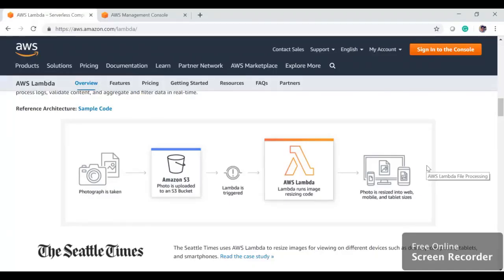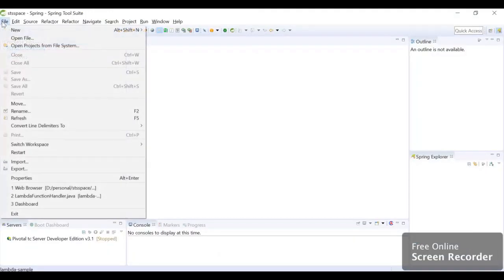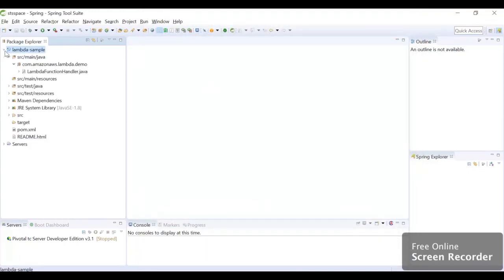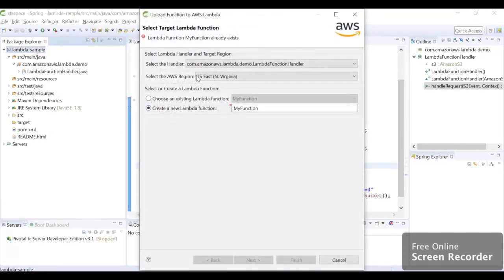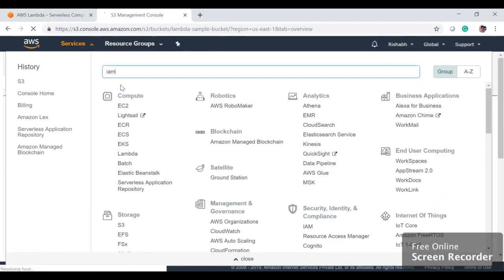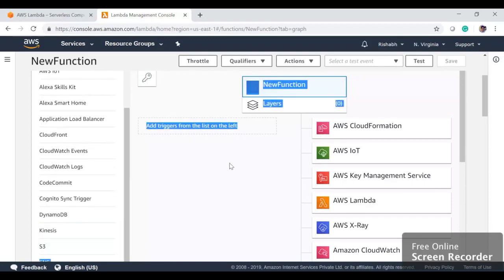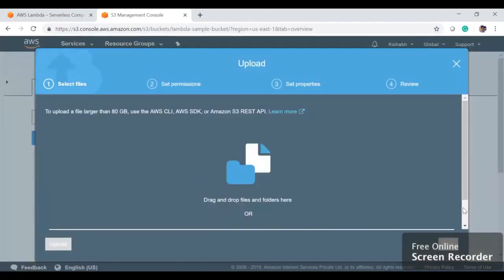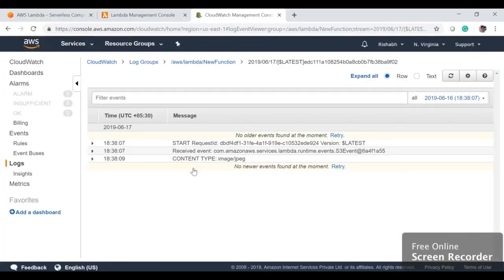AWS Lambda & S3 Integration - Setting S3 Bucket trigger on Lambda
Welcome to the AWS Lambda tutorial with AWS S3. In this tutorial I have shown, how to setup an S3 Bucket trigger on AWS Lambda along with the IAM role that is required. We will write Java code to Create a lambda function and when an event happens in AWS S3 buckets such as file upload, delete, etc then our lambda function will get triggered automatically.